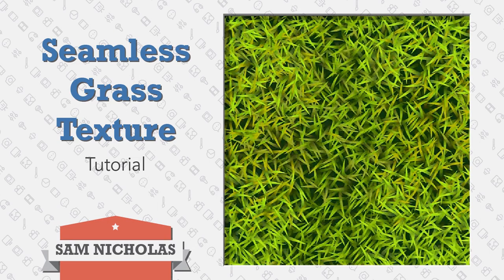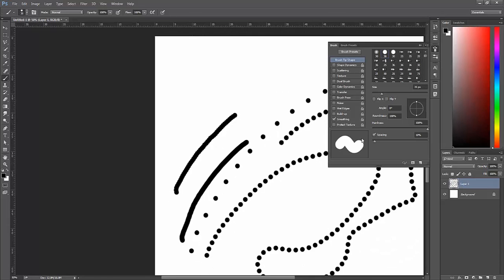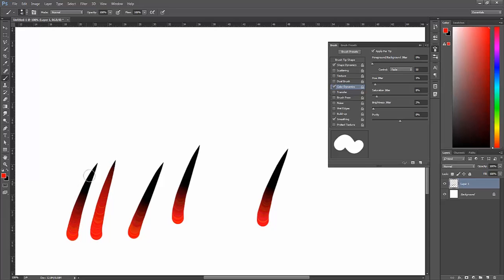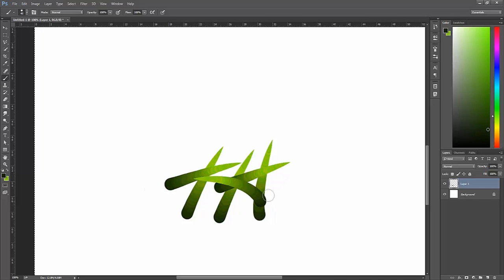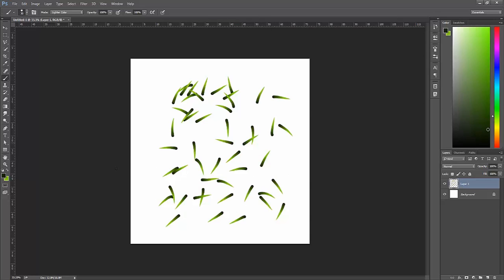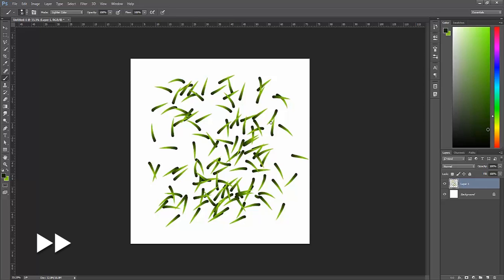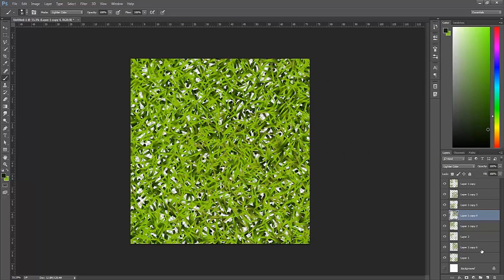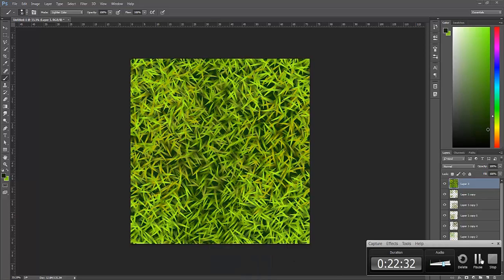Photoshop: Seamless Hand Painted Grass Texture Tutorial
Quick notes:
Use fades in the brush settings to control the size and colour of each blade of grass.
Use the Lighter Color blend mode to simulate depth and occlusion.